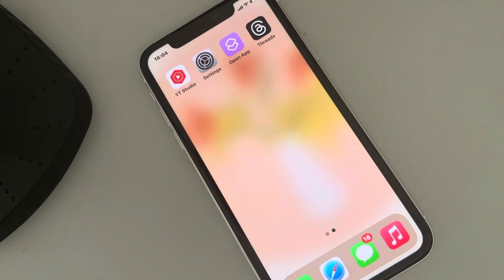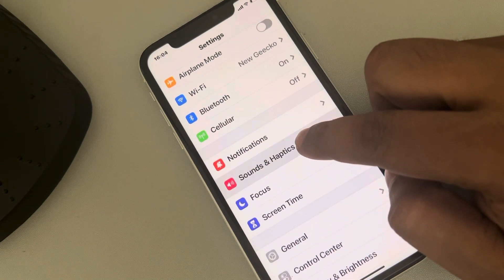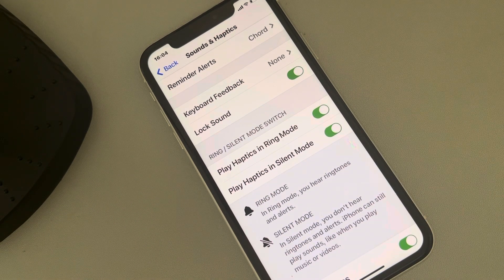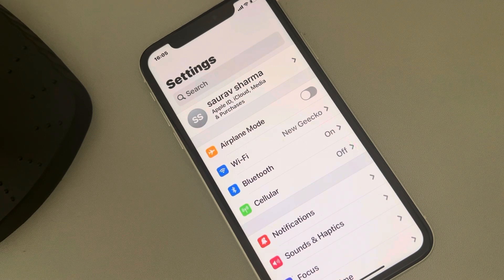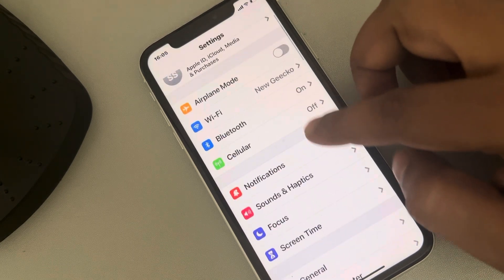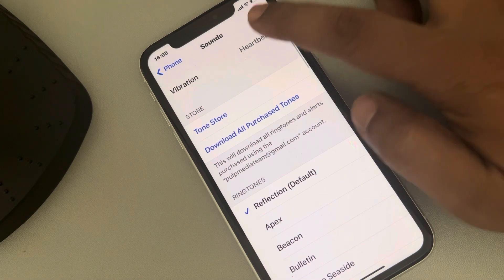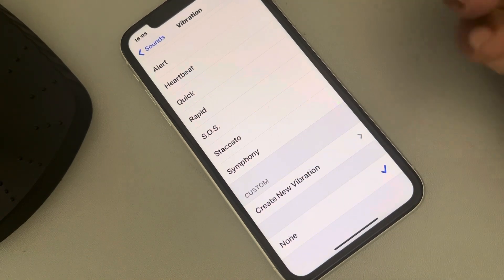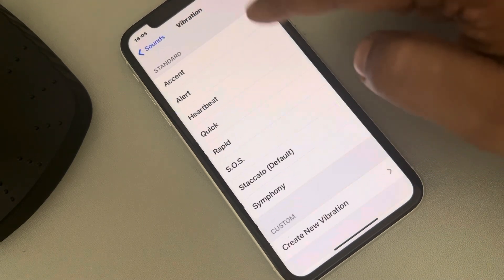How to make iPhone vibrate in silent mode